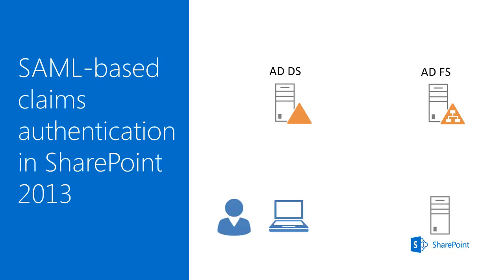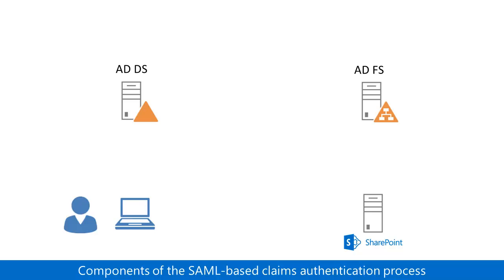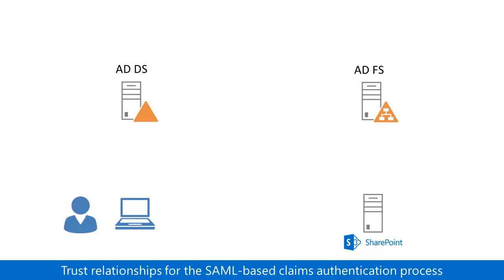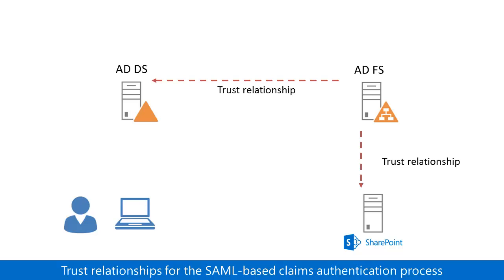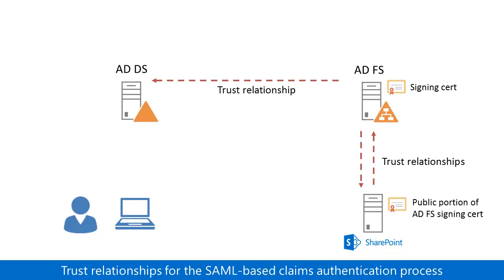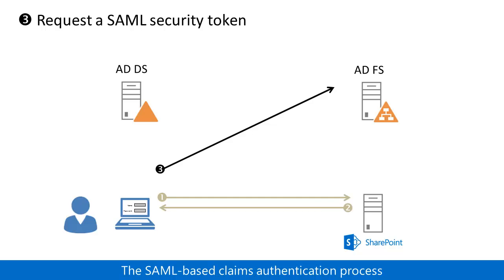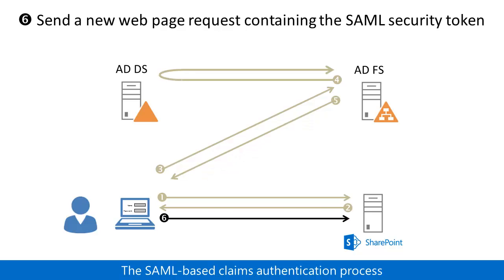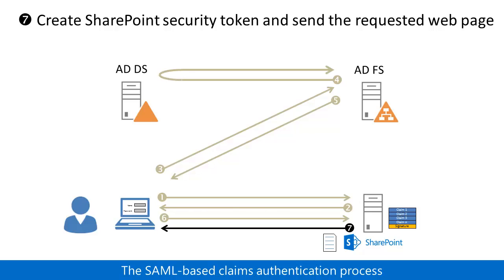SAML-based claims authentication in SharePoint 2013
View a short video that steps through the SAML claims-based authentication process in SharePoint 2013.